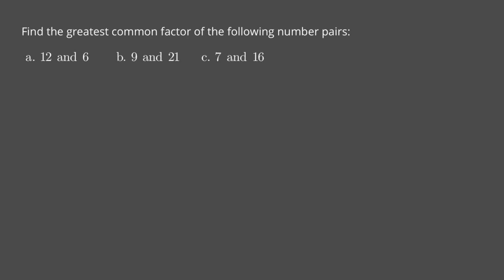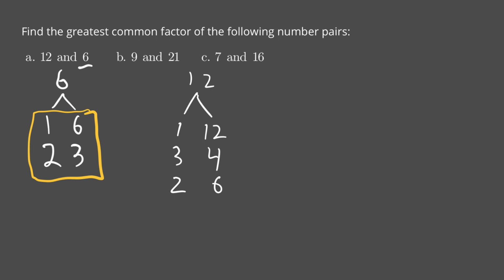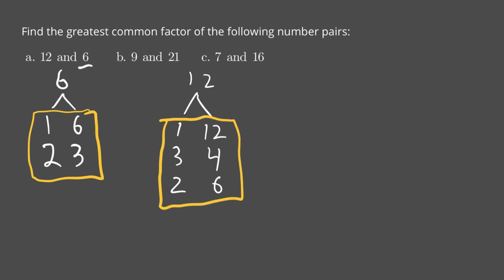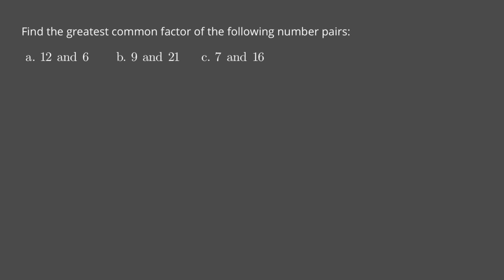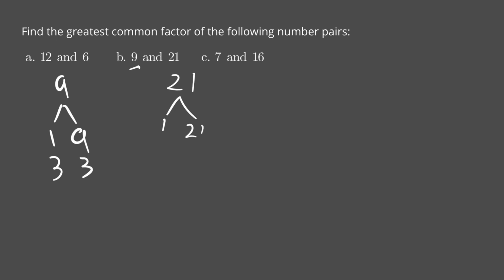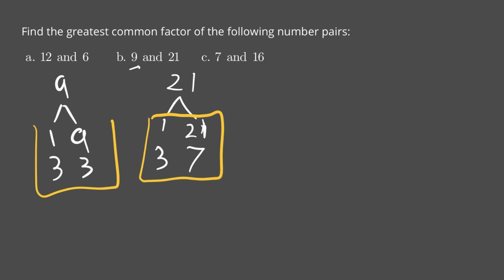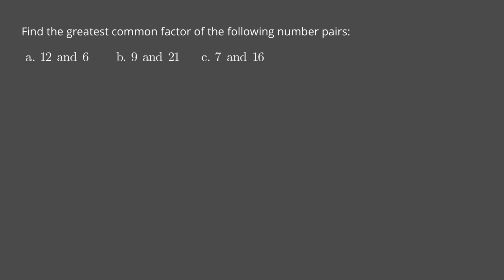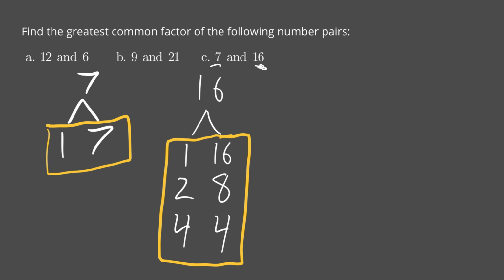How To Find The Greatest Common Factor of Number Pairs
In this video, we will learn how to find the greatest common factor of number pairs. This is the second video in the factoring series so if you have questions, be sure to check out the other videos.